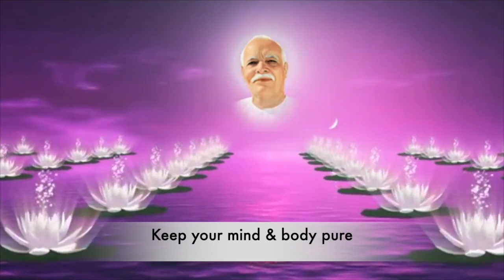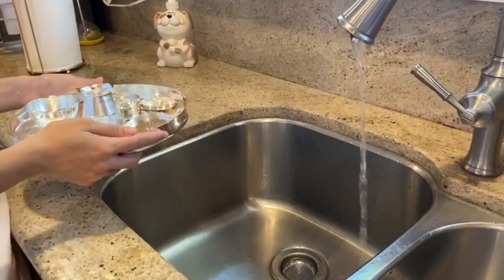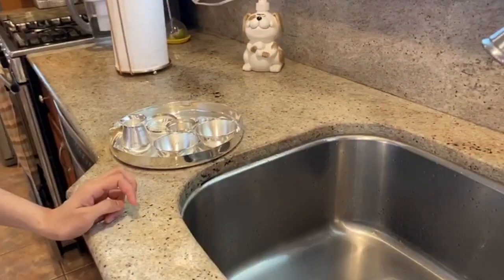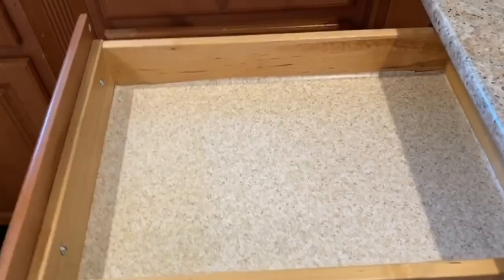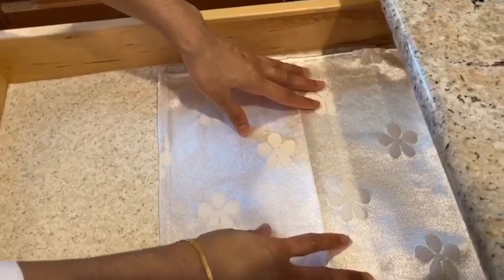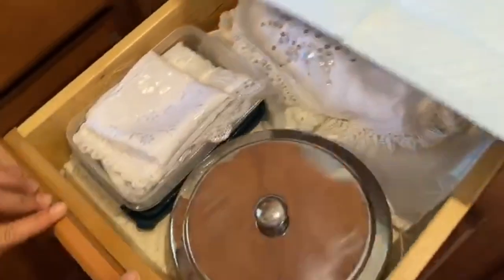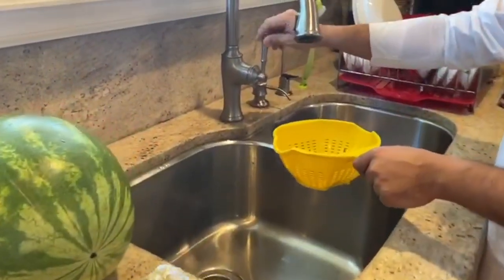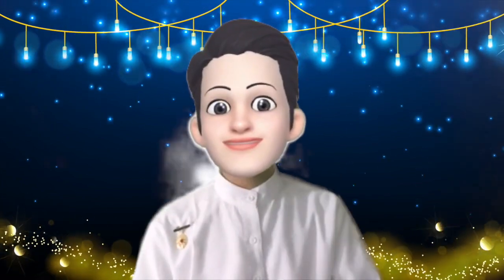How to Wash Bhog Dishes and Fruits for bhog?